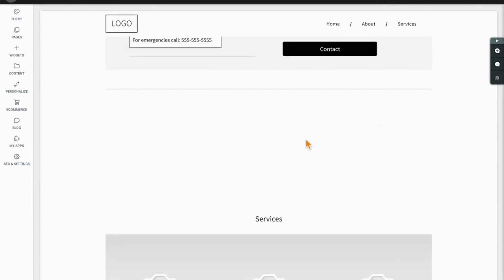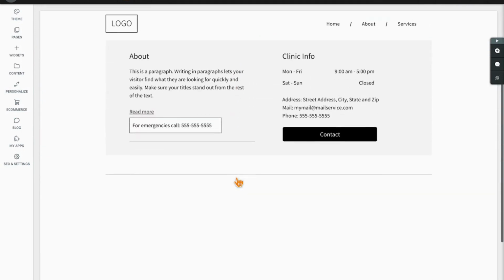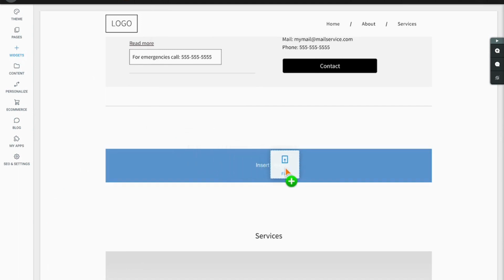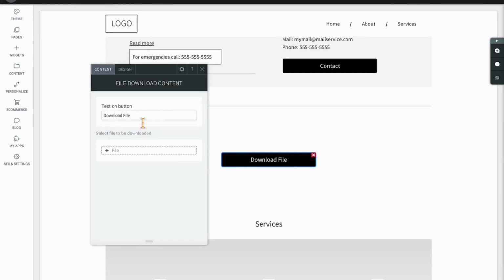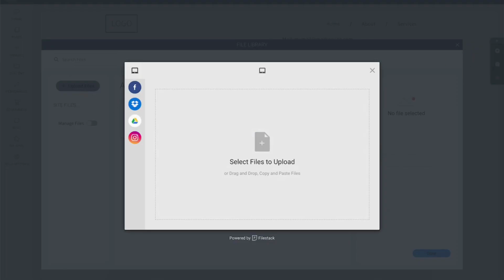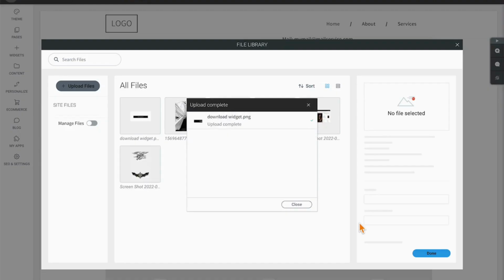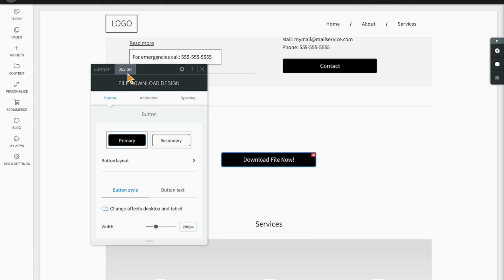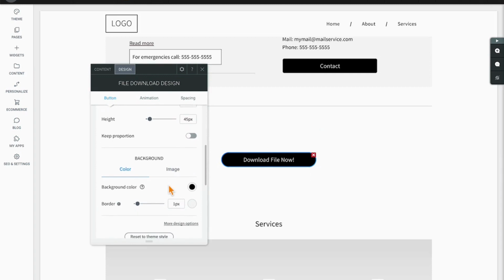How to use the File Download widget in the Duda Editor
Join Joshua Neimark, the visionary CEO of Fix8 Media, in this illuminating YouTube tutorial as he unravels the secrets of the File Download Widget. Whether you're a seasoned web designer or just starting your online journey, this step-by-step guide will empower you to effortlessly incorporate file downloads into your website with ease. Joshua's expert insights and real-world examples will showcase the widget's versatility, enabling you to offer resources, documents, and media files to your visitors with a single click. Discover how to customize the widget's appearance, manage permissions, and optimize user experience to drive engagement and satisfaction. Elevate your website's functionality and unleash its true potential with the File Download Widget - watch now and take your digital presence to new heights!

Introduction: (0:00)
File Widget: (0:33)
Link Text: (0:43)
Uploading a File: (0:51)
Widget Design: (1:15)